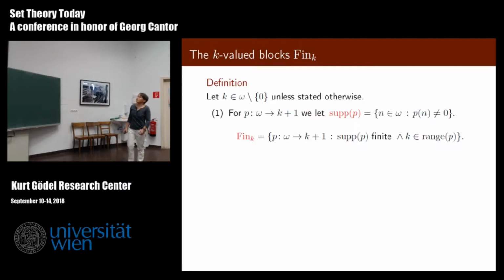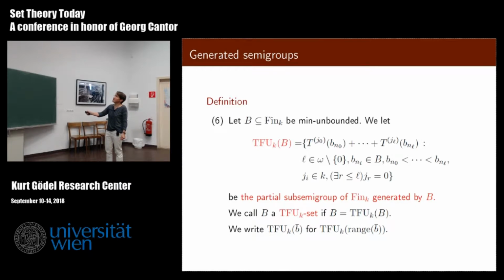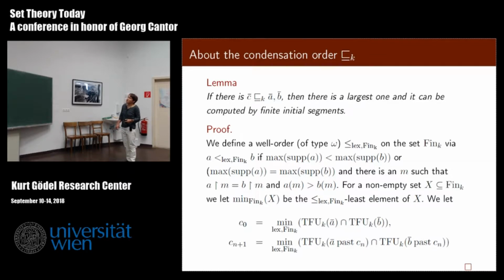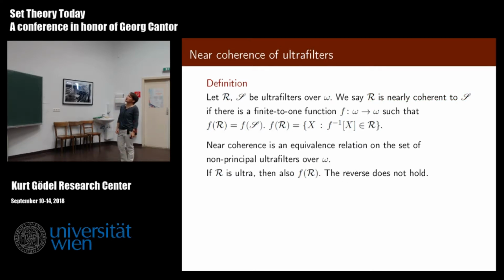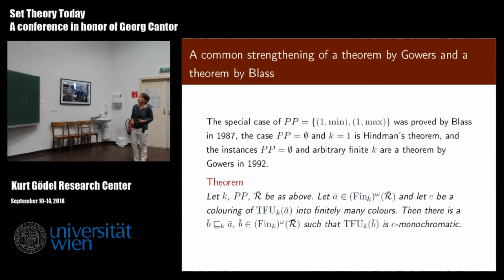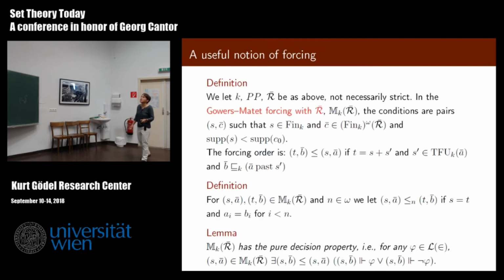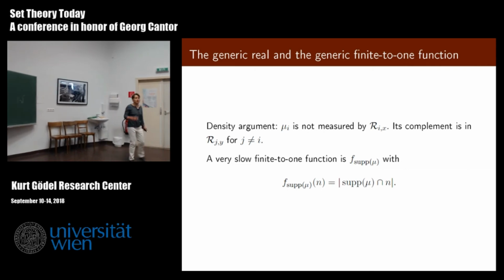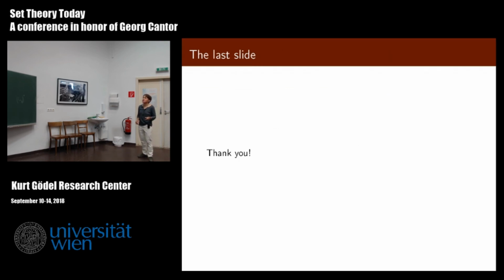Heike Mildenberger - Localised Ramsey Spaces in Forcing Extensions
Set Theory Today: A conference in honor of Georg Cantor
Vienna, Austria

Video and editing: Daniel T. Soukup